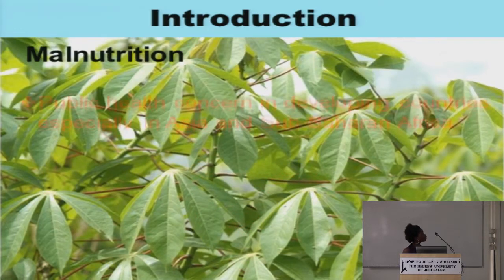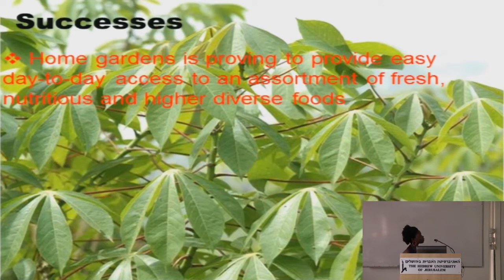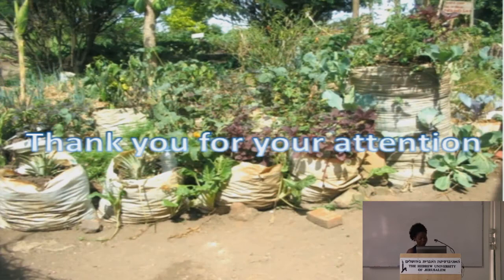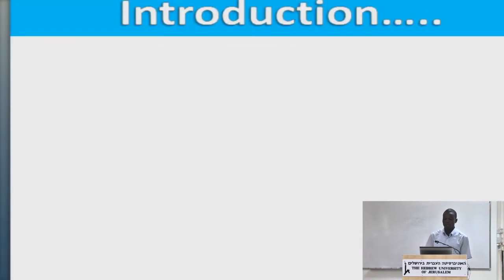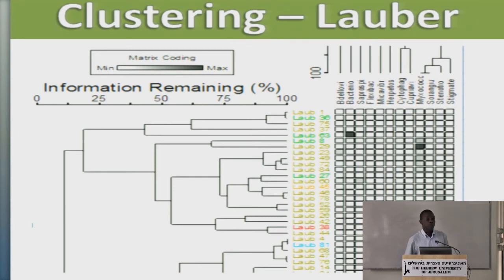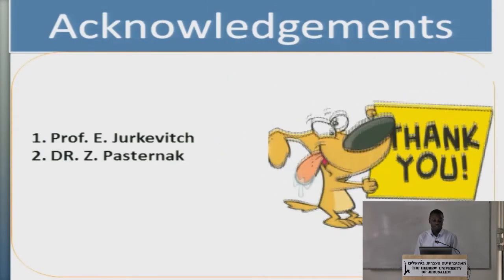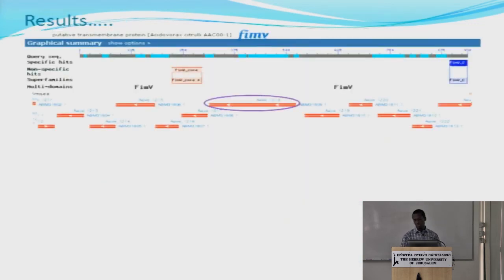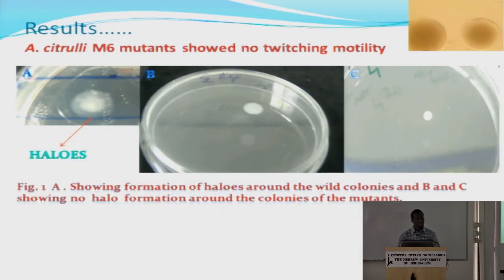THE 2 nd PEARS FOUNDATION WEBINAR IN PLANT SCIENCES 2013 - 5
THE 2nd PEARS FOUNDATION WEBINAR IN PLANT SCIENCES, WEDNESDAY, AUGUST 28, 2013

Ms. Lydia Quansah (Ghana) - Promoting Underutilized Indigenous Species in Home-Grown Gardens as a ool to Combat Malnutrition in  Developing Countries (Ghana as a
Case Study)

Mr. Aineah Luchibia (Kenya) - Evaluation of the global environmental abundance of Bdellovibrio-and-like organisms

Mr. Salam Babajide (Nigeria) - Identification of genes involved in twitching motility in Acidivorax citrulli by generation and characterization of a library of transposon mutants